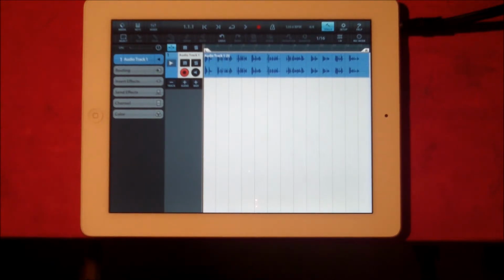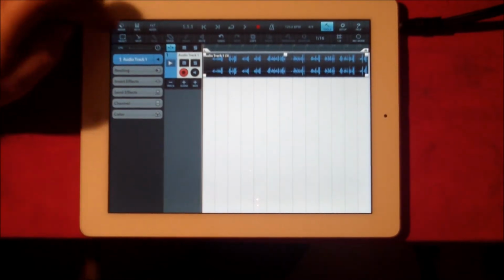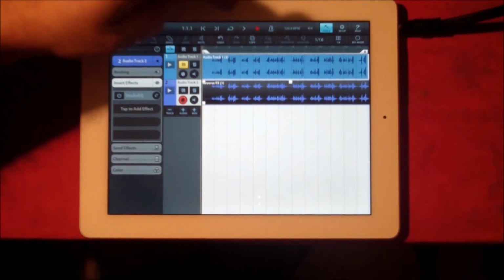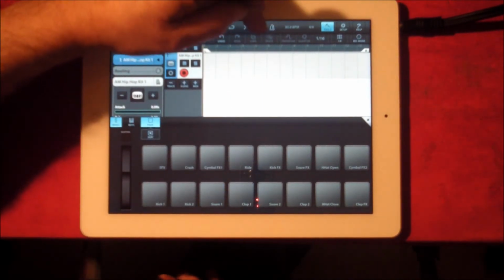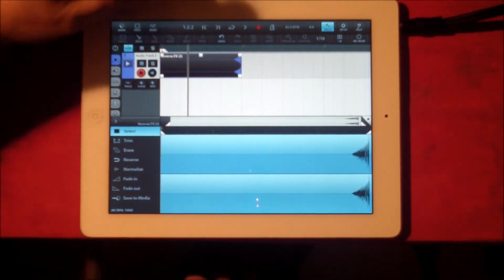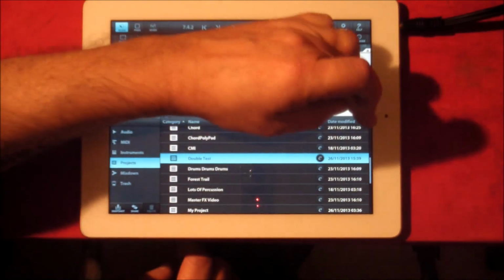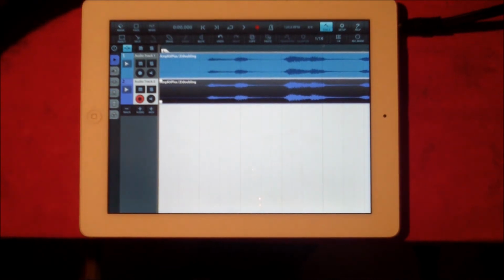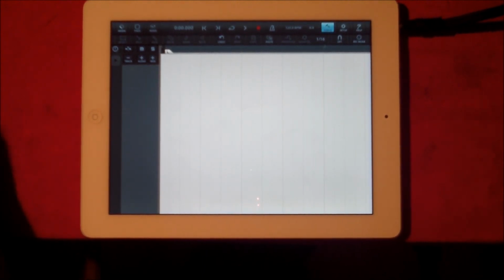Cubasis Tutorial...Two Great Pro Production Tricks for iPad